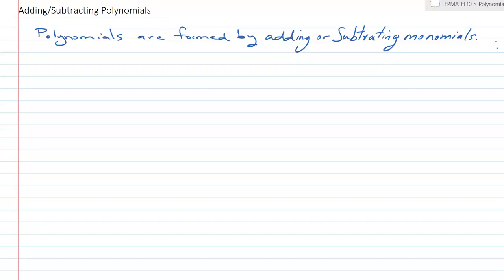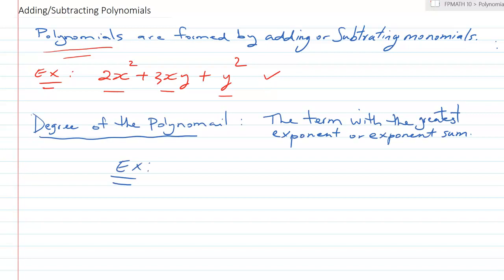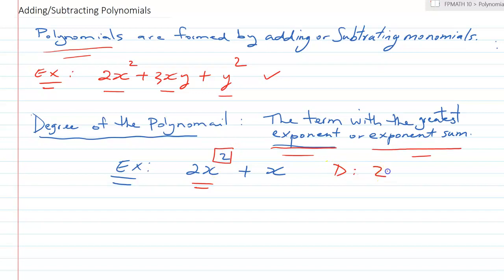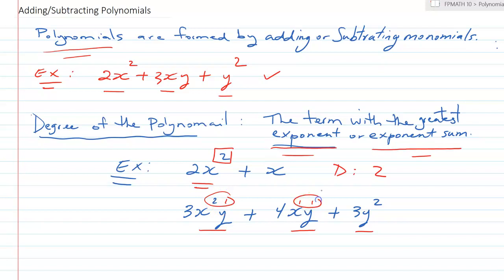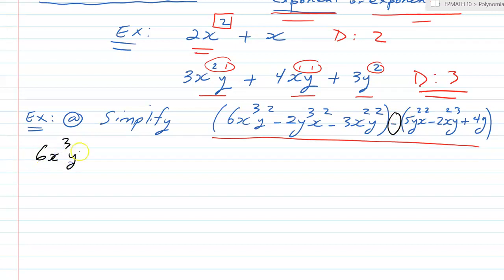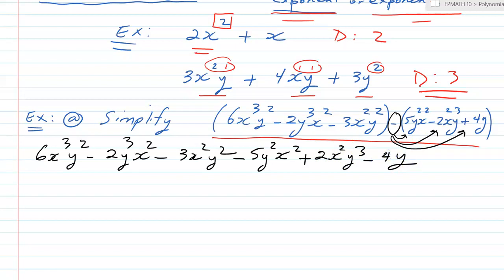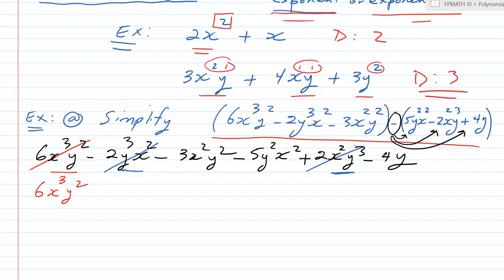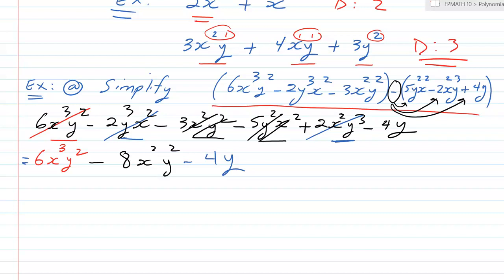Polynomial Operations| Add, Subtract, Simplify & Degrees - STEP-BY-STEP GUIDE - Math 9, Algebra I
In this lesson from MathSupport channel (  ⁨@mathsupportnow ), you’ll learn how to add and subtract polynomials by combining like terms and how to determine the degree of a polynomial. We’ll start by defining monomials and polynomials, explain what “poly” and “nomial” mean, and identify the highest degree term using exponent sums. Through a detailed worked example, you’ll see how to remove brackets, apply signs correctly, cancel terms, and combine coefficients to simplify an expression. We’ll also confirm the degree of the final simplified polynomial.

✅ Understand the definition of polynomials and monomials
✅ Identify terms and the degree of a polynomial by adding exponents
✅ Add and subtract polynomials by combining like terms
✅ Correctly apply the distributive property to remove brackets
✅ Cancel terms and simplify coefficients
✅ Determine the degree of both original and simplified polynomials

 Practice Challenge – Try This!
Simplify and find the degree of this expression:
(3x² + 5x – 4) – (x² – 2x + 7)

🎯 Students learning to work with polynomials in algebra
🎯 Teachers demonstrating polynomial operations step‑by‑step
🎯 Self‑learners reviewing polynomial basics

00:00 – Introduction
00:19 – Definition of Polynomials
01:13 – Identifying the Degree of a Polynomial
02:31 – Example A: Simplifying & Adding/Subtracting Polynomials
04:49 – Determining the Degree of the Polynomial

👍 Like if this made adding and subtracting polynomials clearer
📝 Comment with other polynomial topics you’d like explained